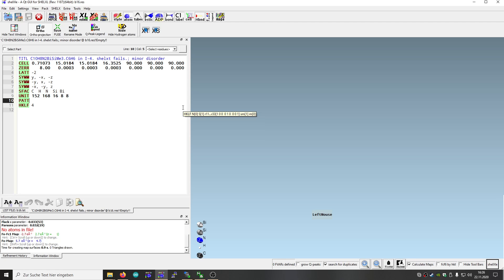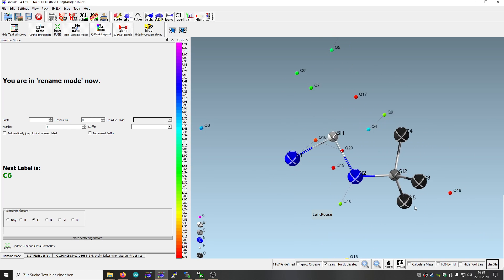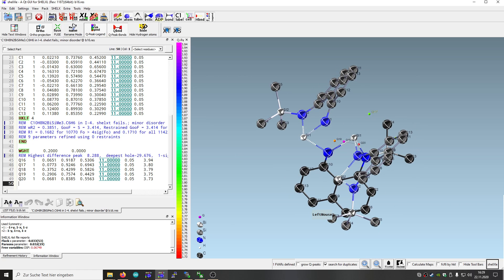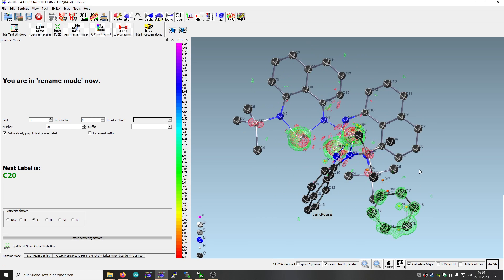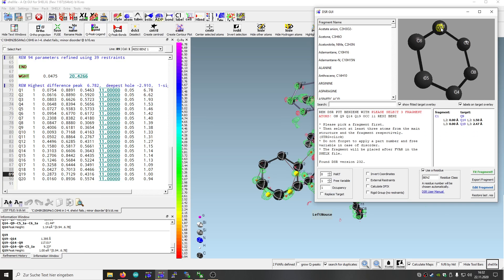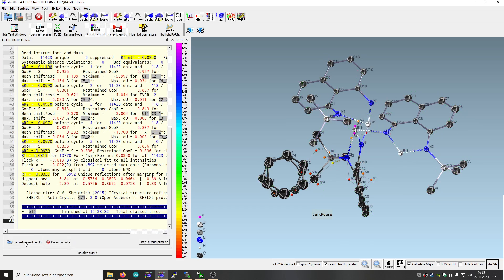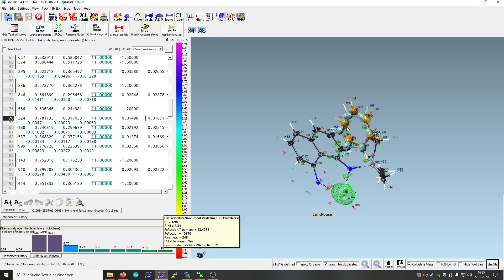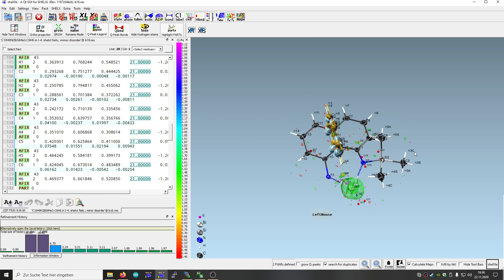Solving and refinig using SHELXS via Patterson function.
Dissorder refinment using DSR